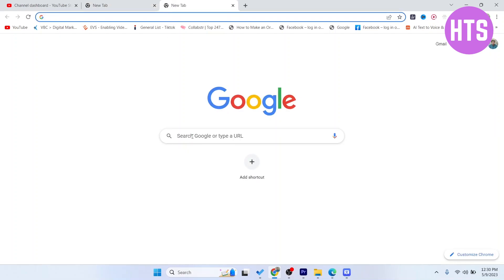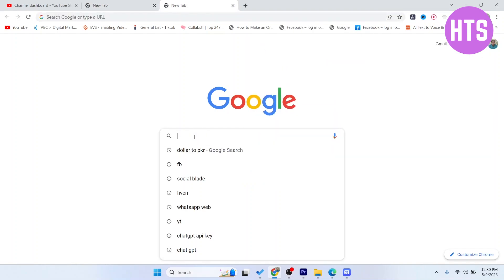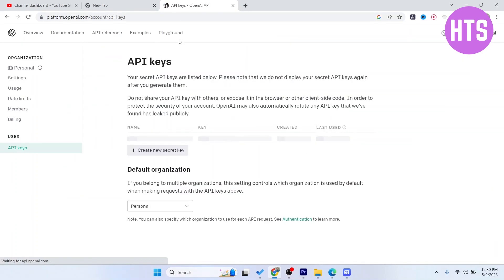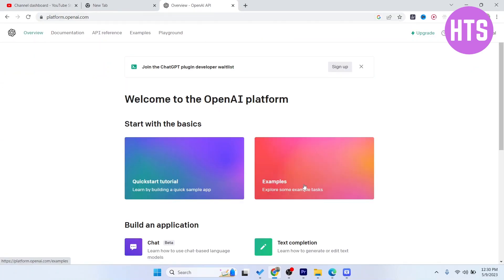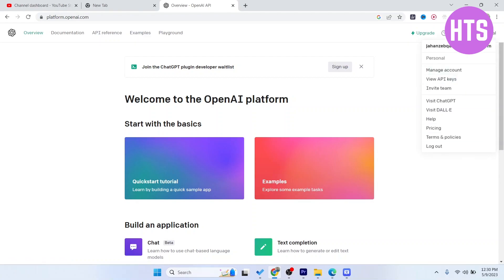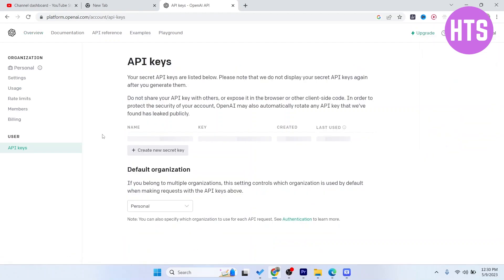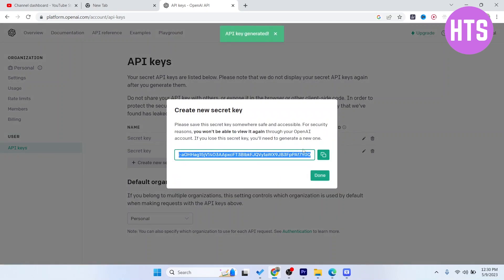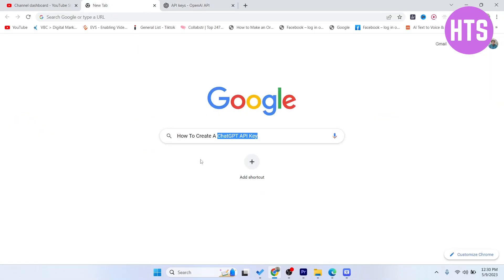How To Create A ChatGPT API Key? [in 2023]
How To Create A ChatGPT API Key